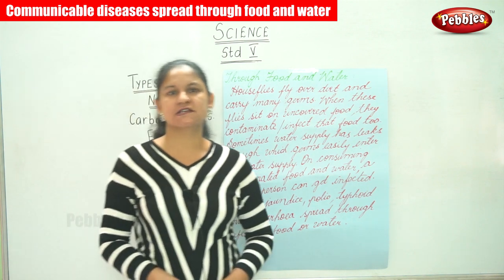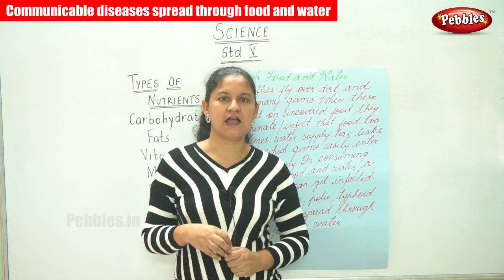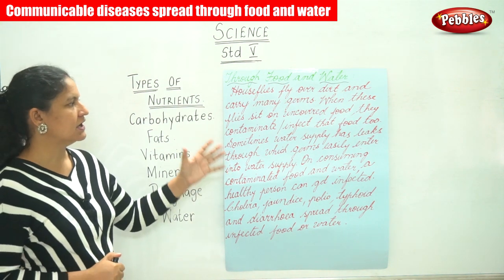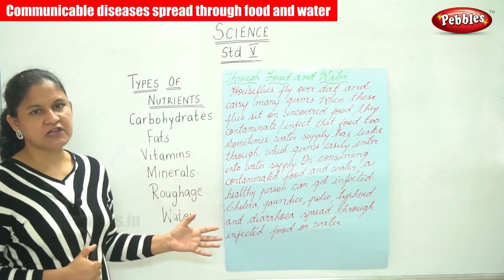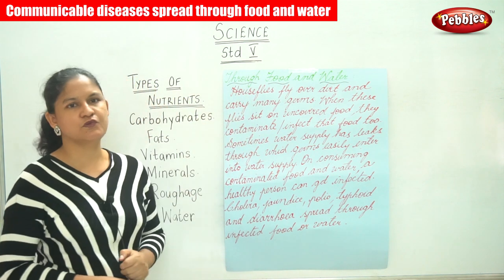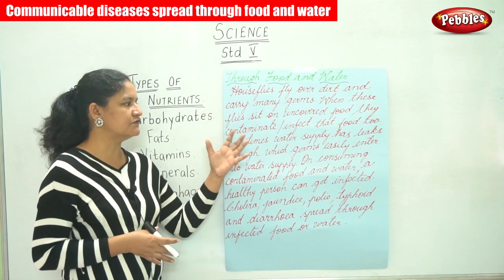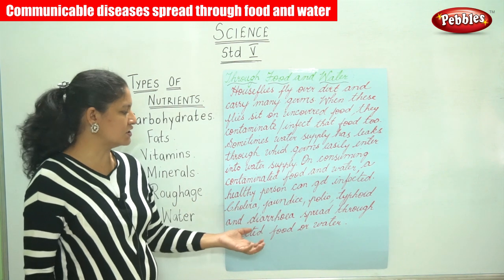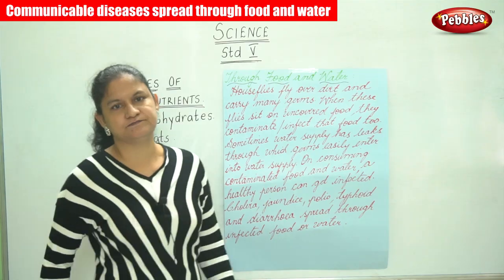5th Std CBSE Science Syllabus | Communicable diseases spread through food and water | CBSE Part-63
5th Std CBSE Science Syllabus | Communicable diseases spread through food and water | CBSE Syllabus Part-63